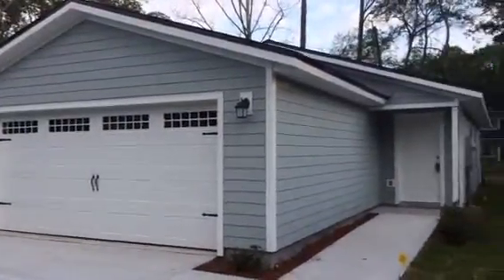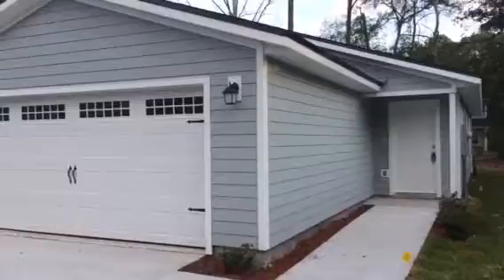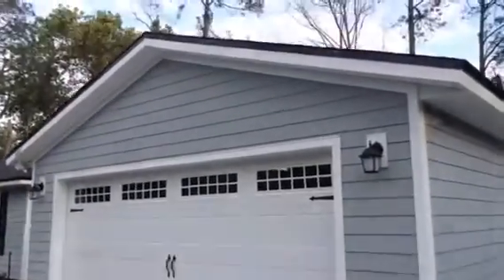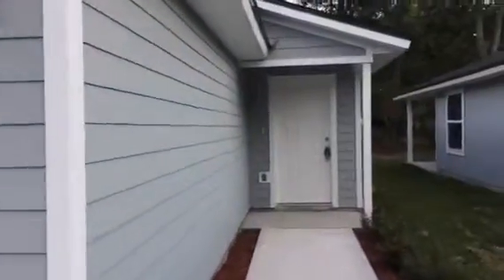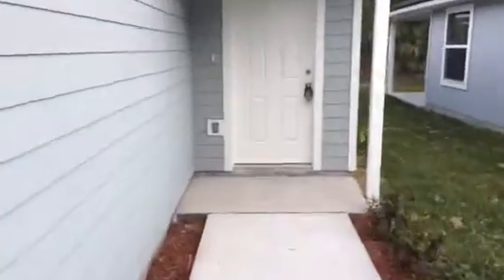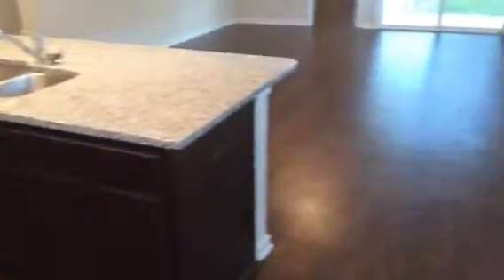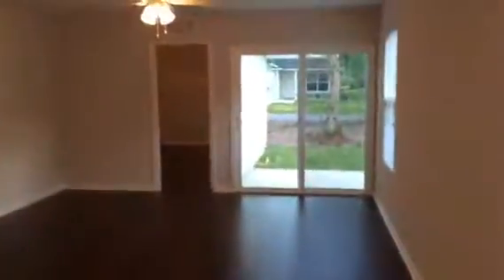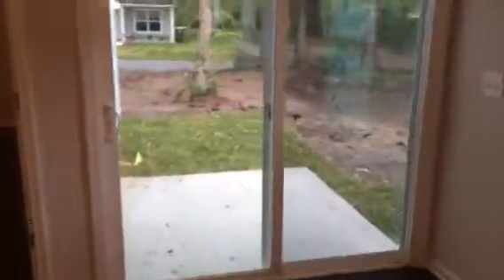2042 Sheridan St Jacksonville Fl New Construction Investment Property